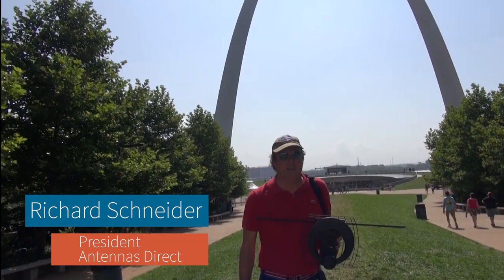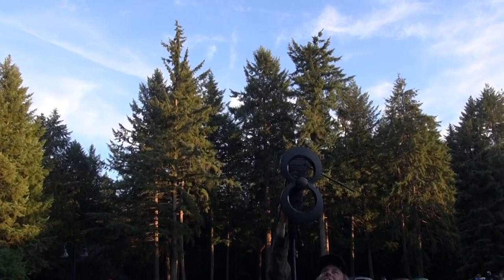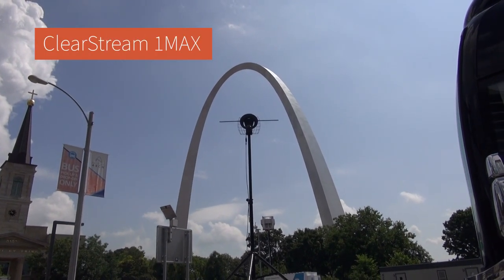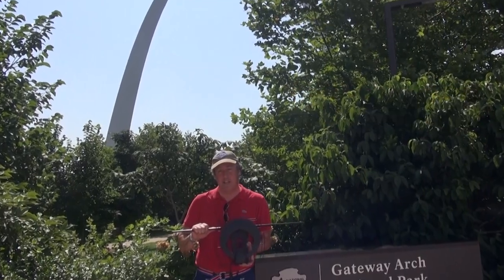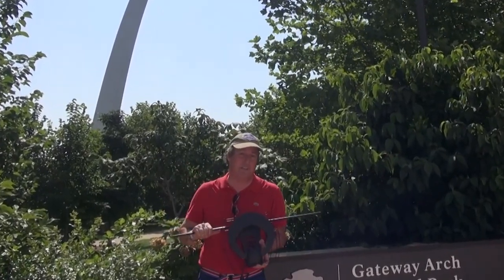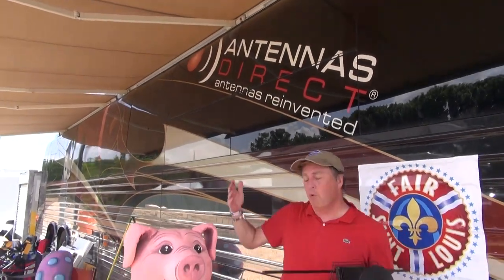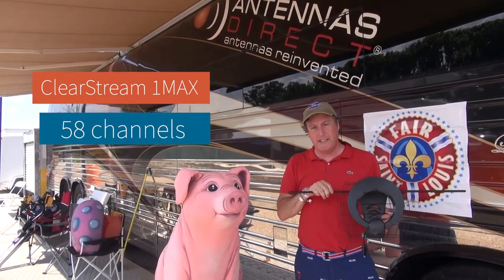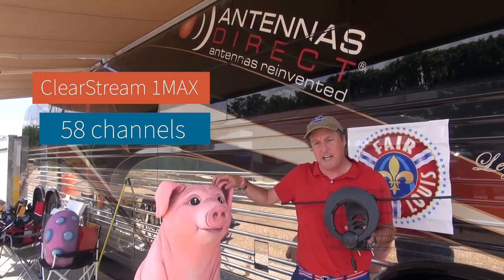Antennas Direct ClearStream TV Antenna Test in St. Louis, Missouri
Richard Schneider, President of Antennas Direct, has tested TV antennas across the USA. In this video, he tests the ClearStream 1MAX 40+ Mile Range TV Antenna during the 2019 Fair St. Louis in the heart of downtown St. Louis, MO. Watch the video to see how many channels this antenna receives.

16388 Westwoods Business Park Ellisville, Missouri 63021